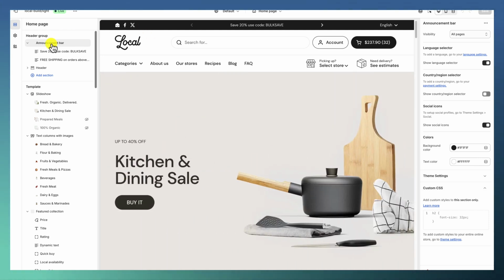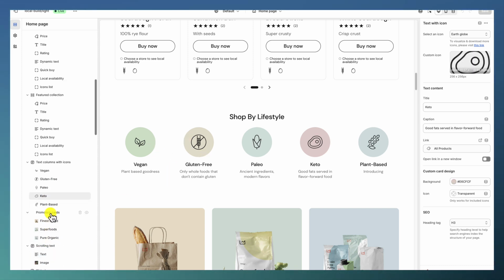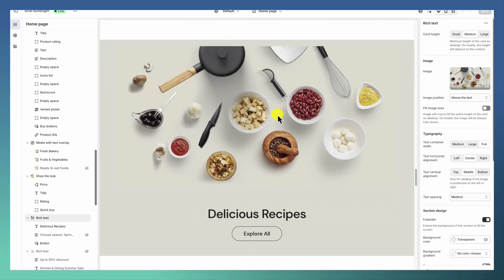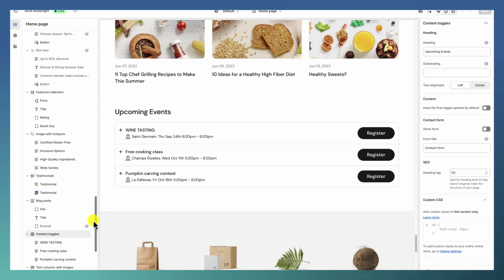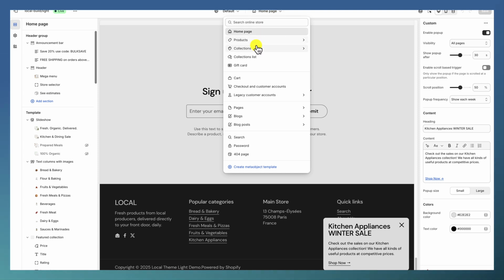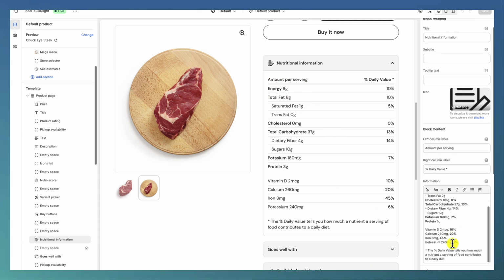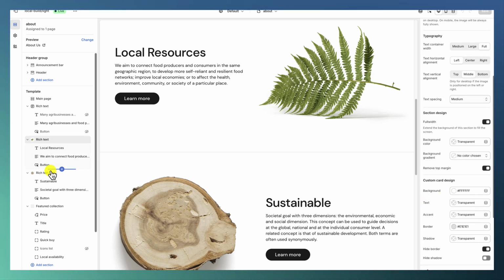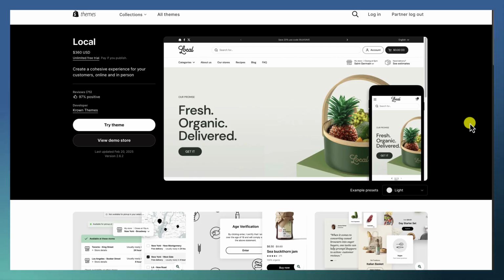Local Theme - "Light" Style Setup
This is a guide for the Light demo setup of our Local Shopify Theme

00:15 - Header group
00:48 - Homepage
07:00 - Footer & popups
07:38 - Product page
10:15 - Collection page
11:00 - About page
12:05 - FAQ page
12:26 - Blogs
13:08 - Wrap up

Local is a versatile Shopify theme designed for food businesses, from grocery stores and organic markets to bakeries and specialty food brands. With a clean, user-friendly layout and advanced filtering, it’s the perfect choice for high-volume food retailers looking to create a seamless online shopping experience.